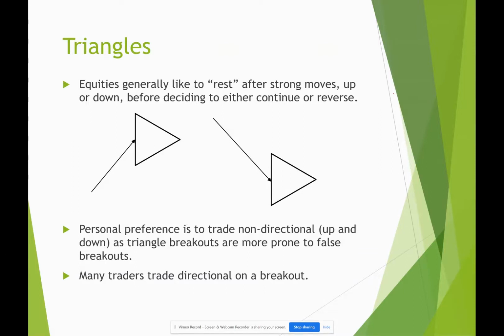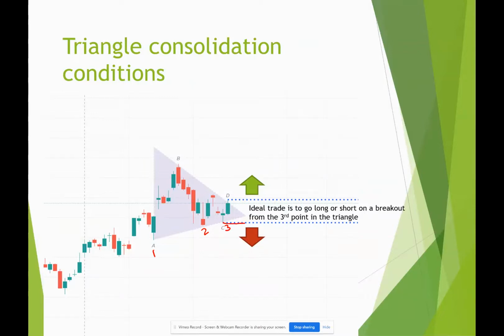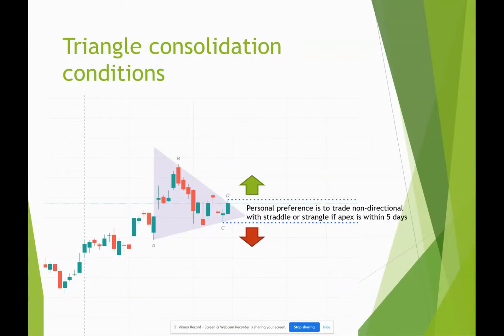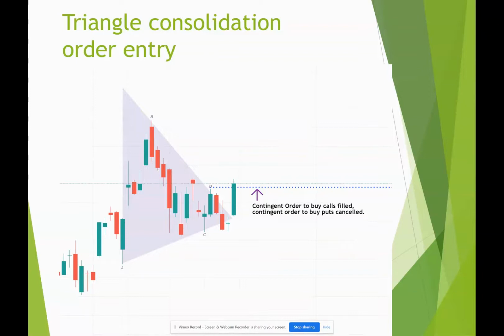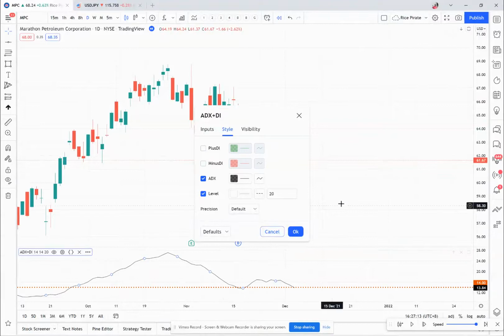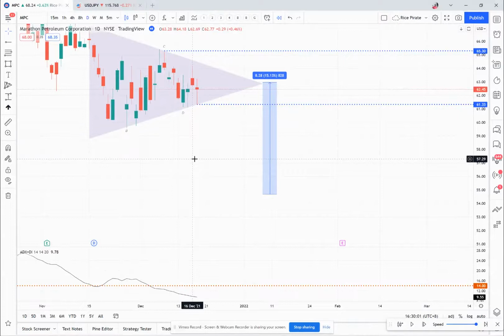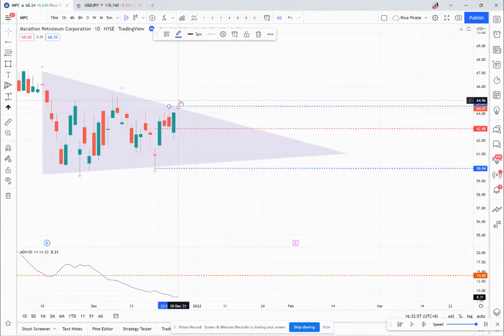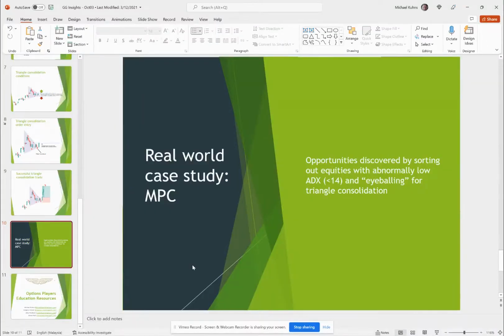How To Trade Using Price Action Patterns Part 2- Triangles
Learn HowToTrade using Stock PricePatterns and more specifically TRIANGLES while locating high probability trade plans.